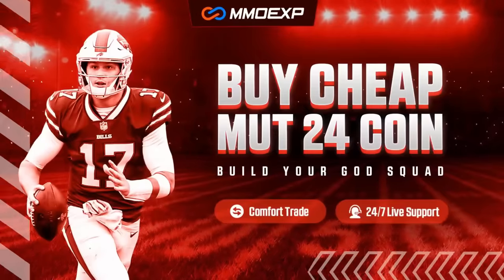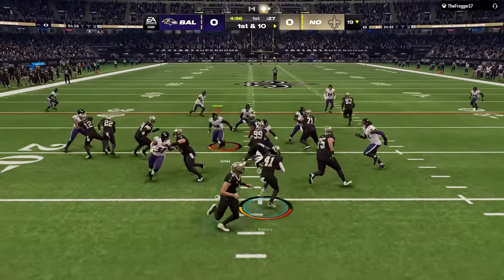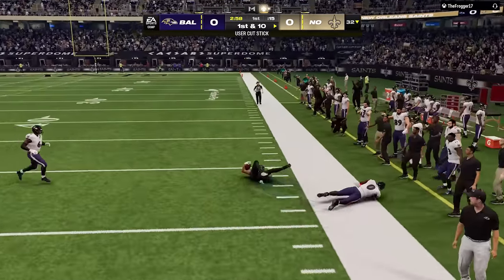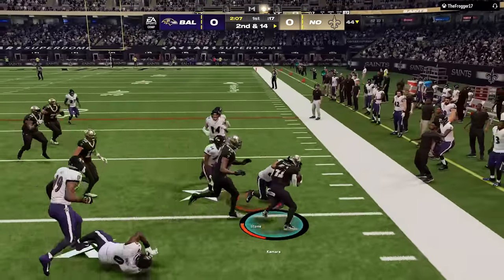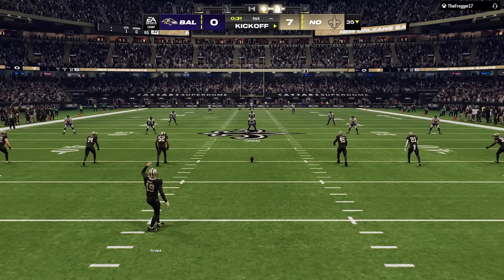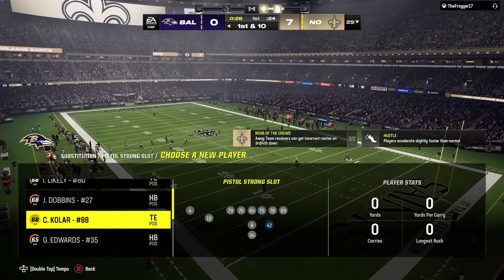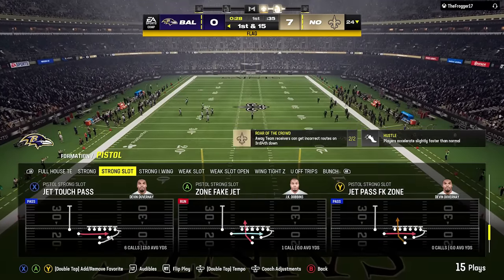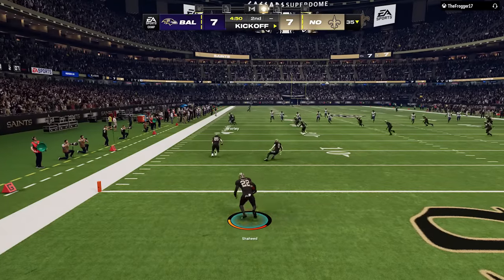🚨HUGE MADDEN NFL 24 TITLE UPDATE!🚨 Fatigue Glitch, Gameplay Patch, MUT Changes & MCS Tournament News